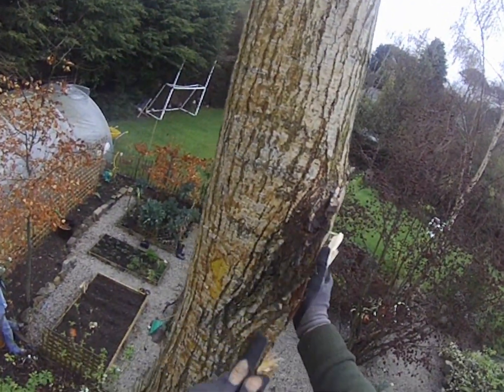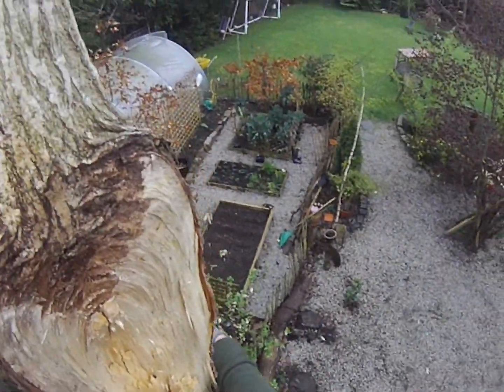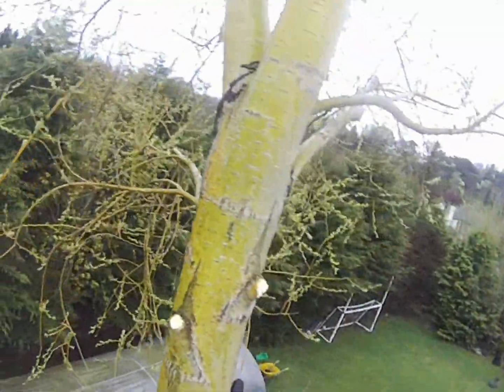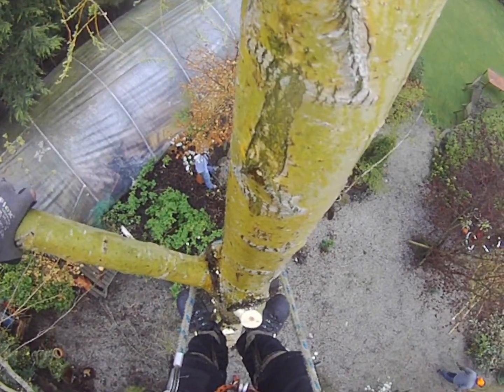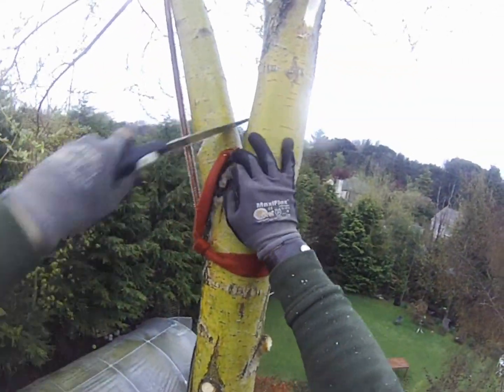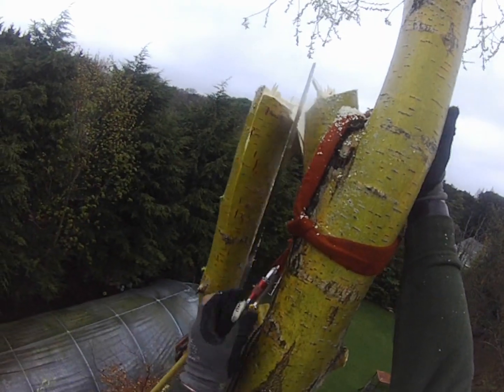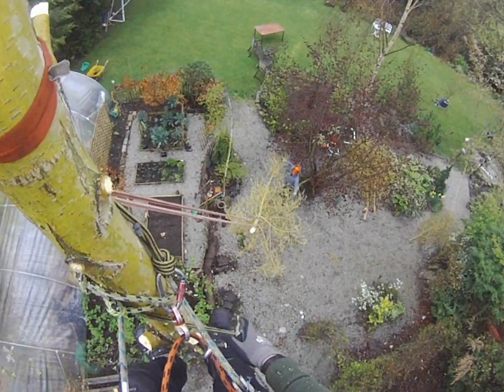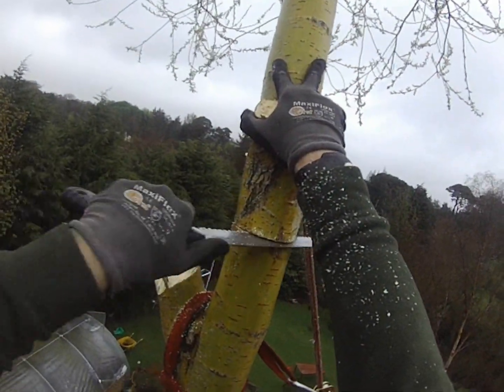treemankyle dangerous willow removal.wmv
removal of tall skinny storm damaged willow, it was dangerous because it had split at about 1/3 of the way up the stem about 20 feet , the tree itself was about 55 feet